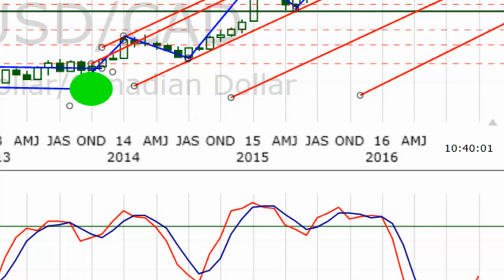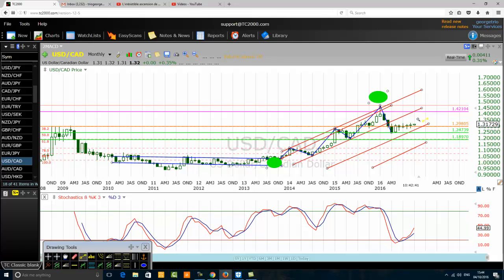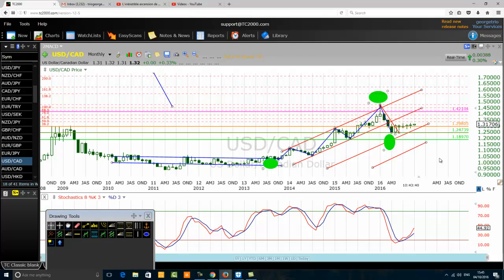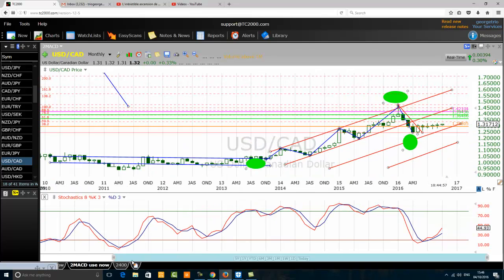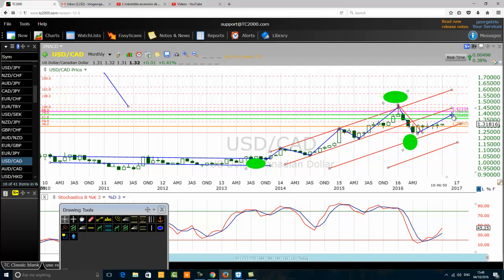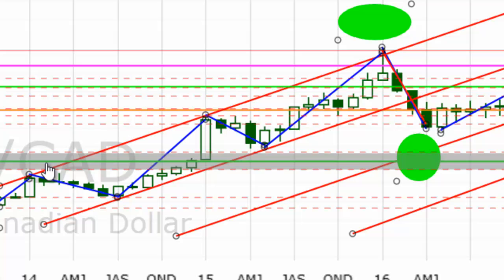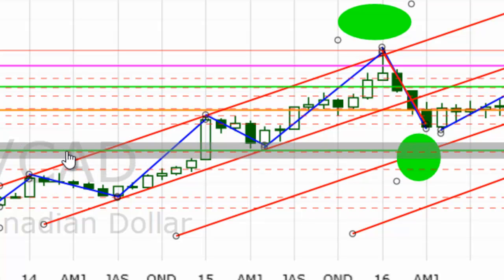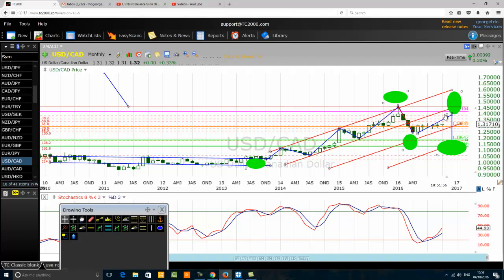Market Forecast Using Zigzag Pattern With Precision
Exper Elliott wave forecast using the Zigzag pattern
to predict the next price action with a precision.  Though,
this is not an exact science, one can use Elliott wave forecast
to profit in the financial markets.
See how it is done now.